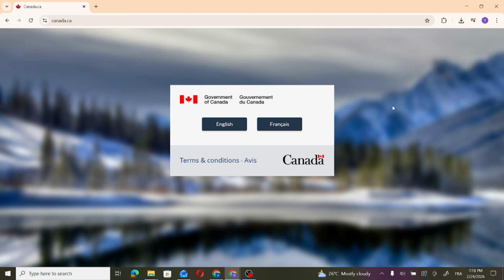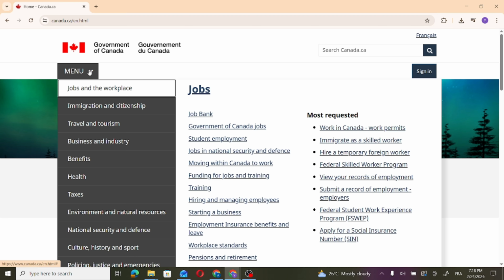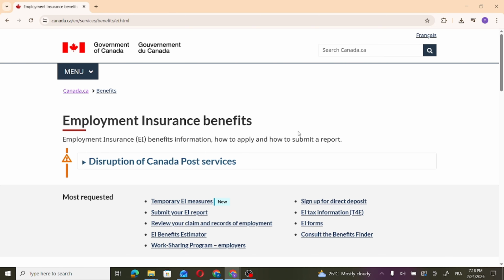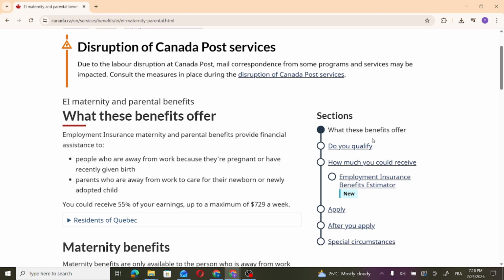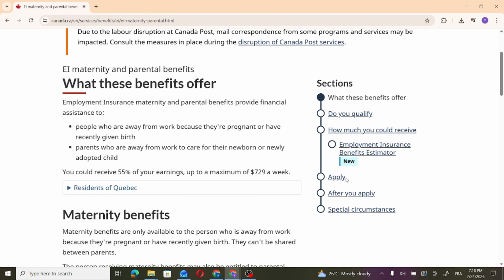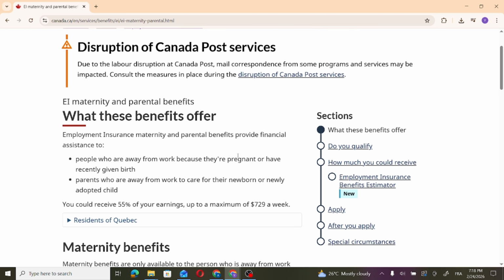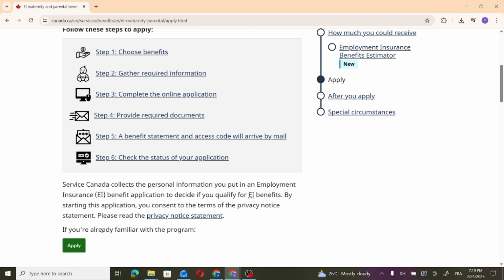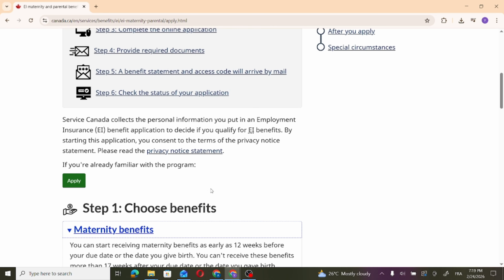How to Apply for Maternity Leave in Canada 2026 (Step by Step Guide)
"Hey there, in this tutorial, I’ll show you step by step how to apply for maternity leave benefits in Canada, including what documents you need and how to submit your application online.